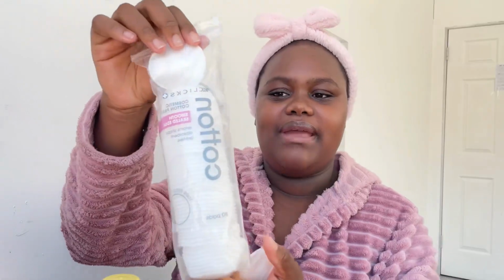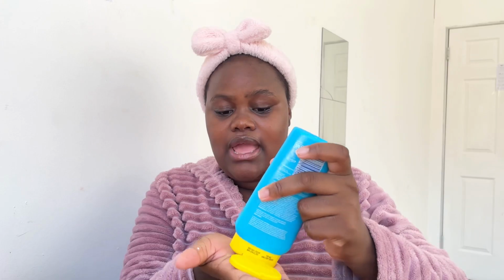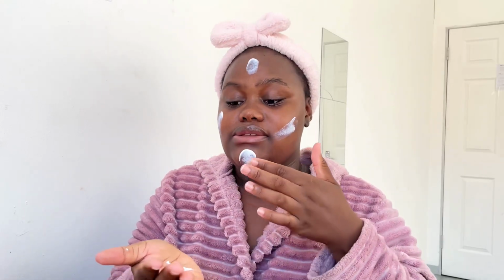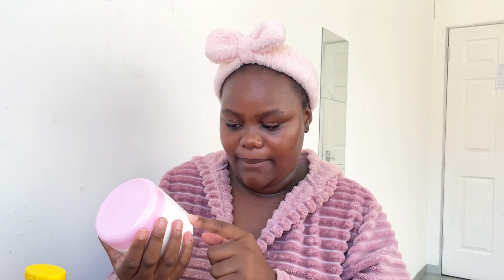selfcarevlog | My affordable glow skincare routine | Suitable for dry & oily skin 💕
Hey loves, I'm back again with a new vloggy vlog.

NOTE: I APOLOGISE FOR THE BAD SOUND ON THIS VIDEO. I NOTICED WHILE EDITING THAT IN SOME PARTS I AM SLIGHTLY INAUDIBLE.
I HONESTLY DO NOT KNOW WHAT CAUSED IT , HOWEVER I WILL FIND A WAY TO SORT IT OUT. THANK YOU FOR UNDERSTANDING. ❤️

THANK YOU SO MUCH FOR 500 subscribers ! WE ARE ON THE roadto1k subbies !!🥰

XOXO
NTOKOZO HLATSHWAYO 💋